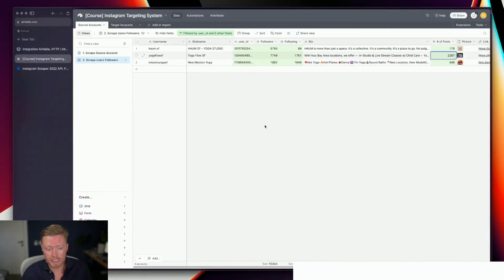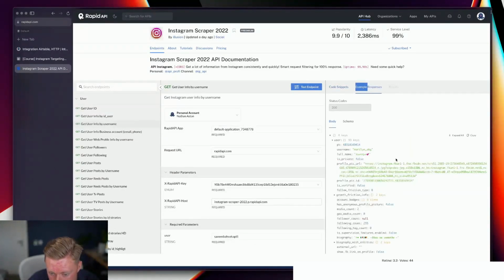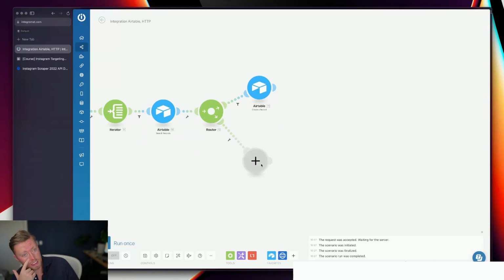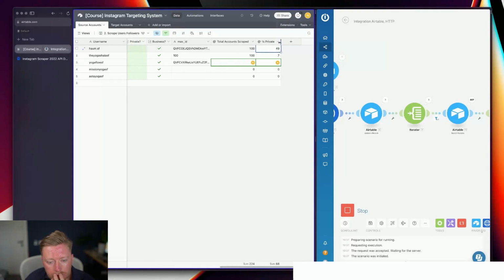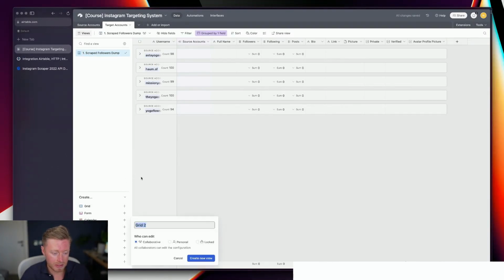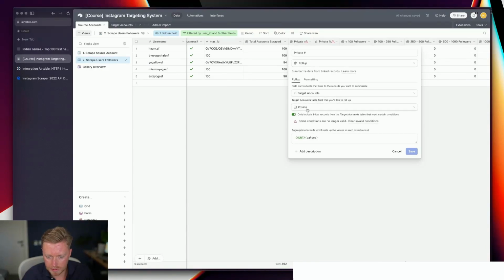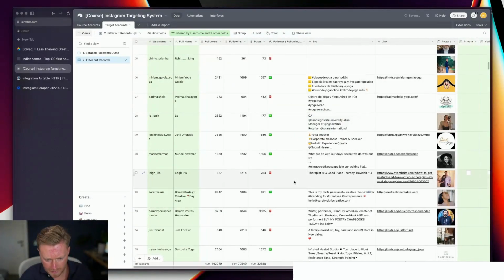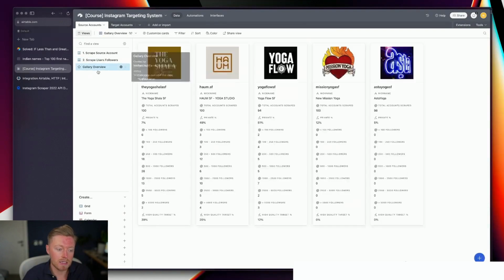2. Instagram Targeting Logic